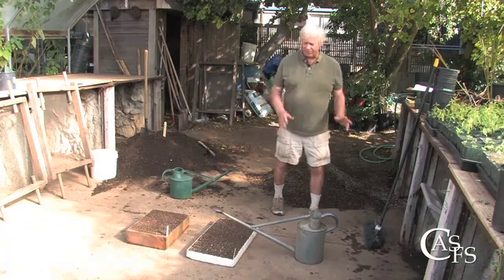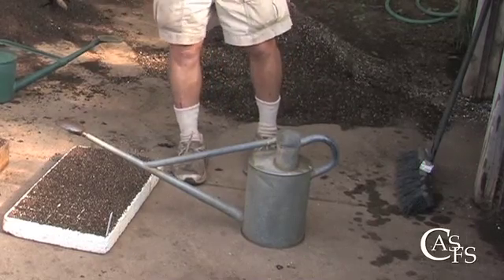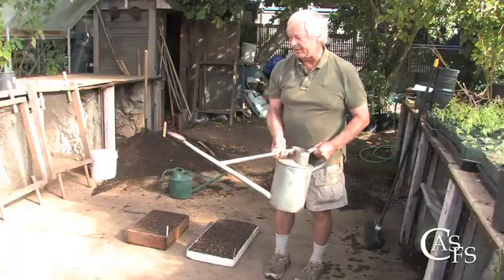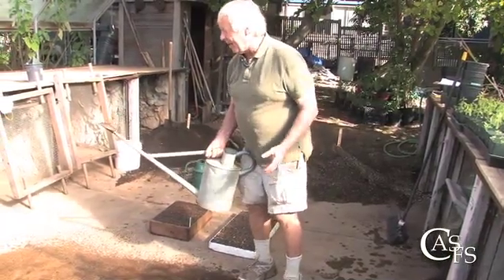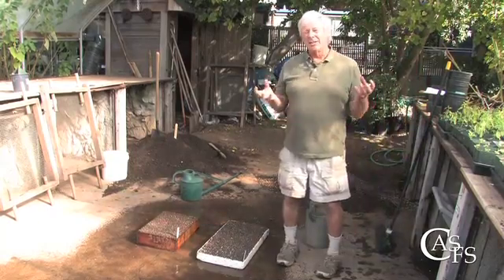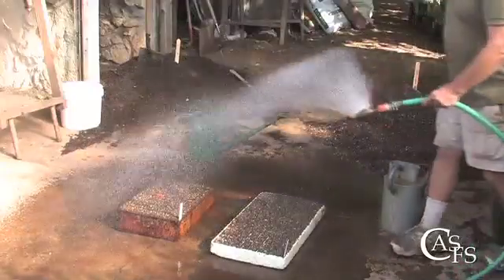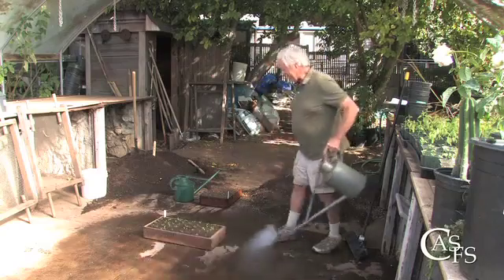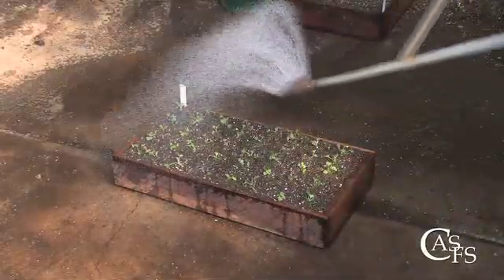Introduction to Watering in Starts and Seeds by Orin Martin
Orin Martin, Chadwick Garden Manager at the UCSC Farm and Garden, explains the basics of how to irrigate both flat and speedling trays.